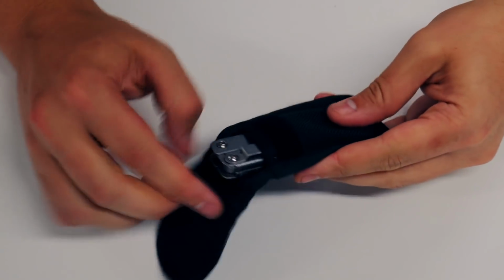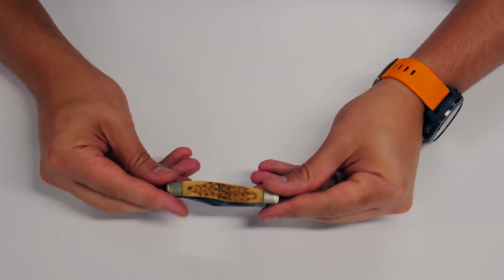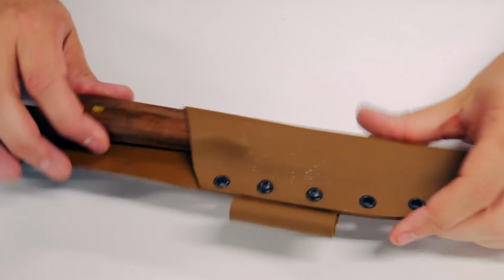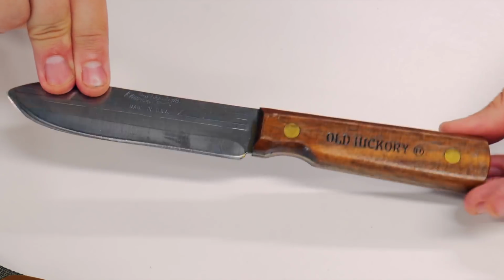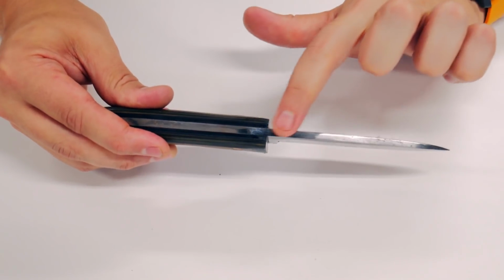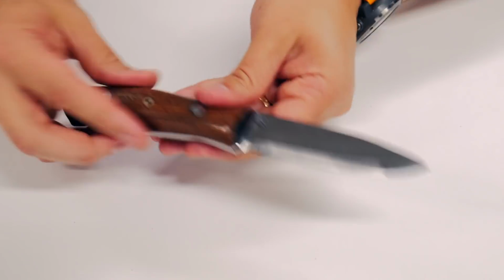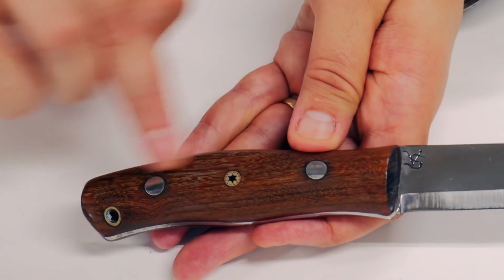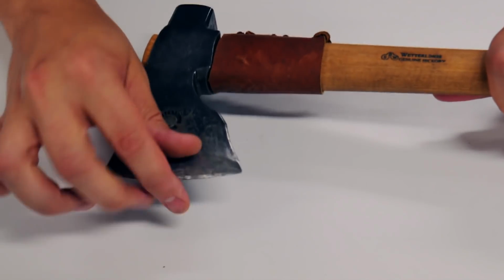Relic Knife Challenge - Response to Jude Streicher Outdoors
Jude at Jude Streicher Outdoors tagged me in his Relic Knife Challenge.  Basically he wants to highlight knives that you cannot get anymore, whether they are not made any longer, or they are simply one off knives.  Here is my collection.